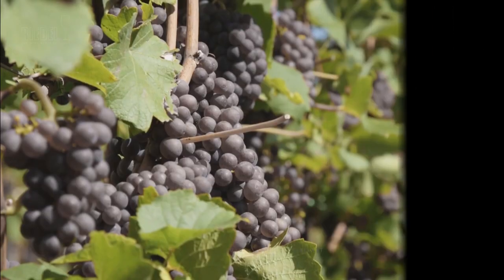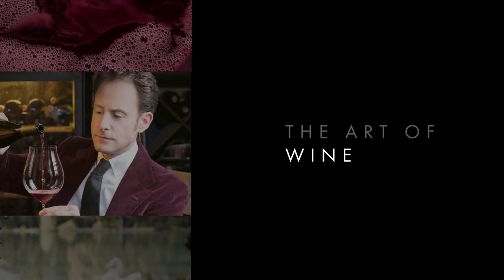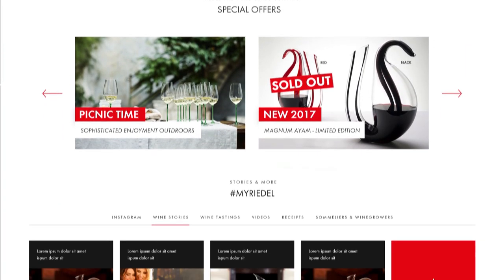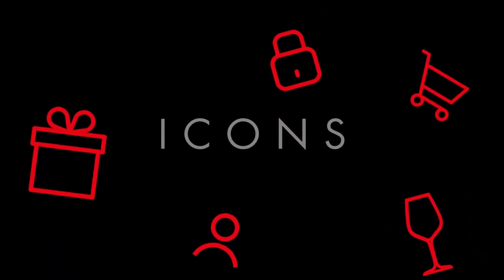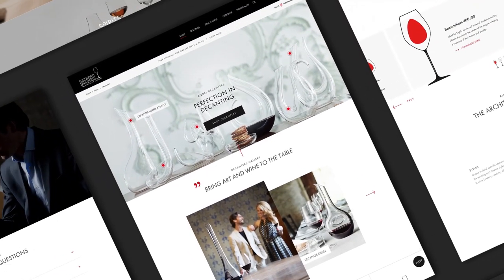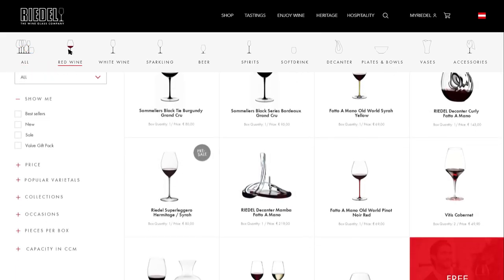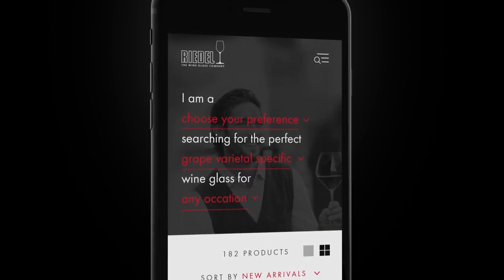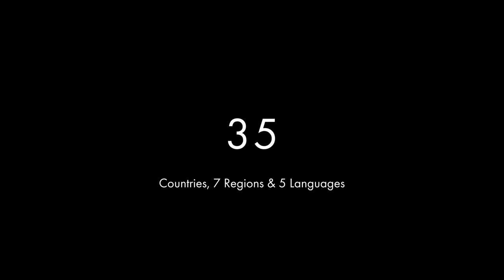How RIEDEL Combined Both Content and Commerce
Video courtesy of pixelart. RIEDEL revamped their digital customer experience by combining both content and commerce in a flexible platform powered by commercetools and Magnolia CMS, and implemented by pixelart.